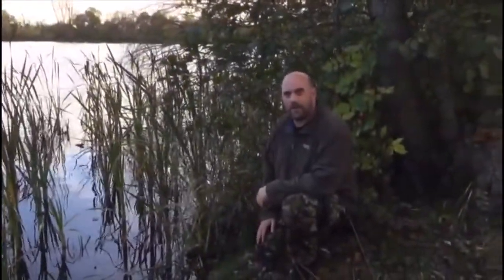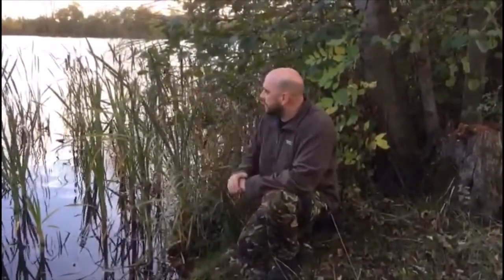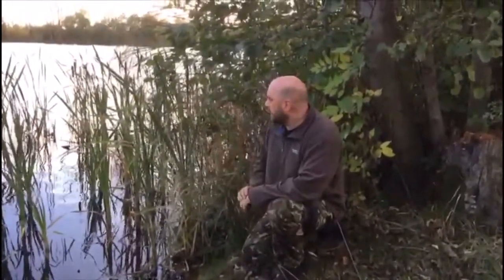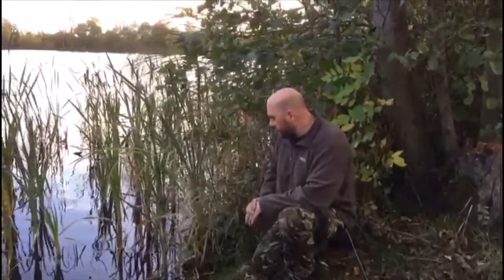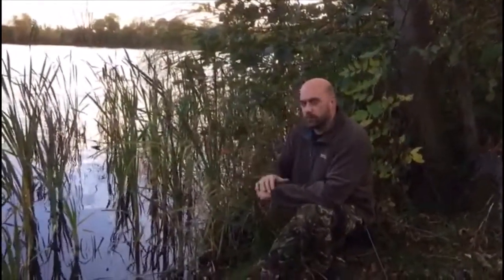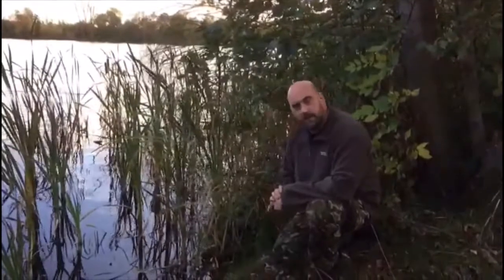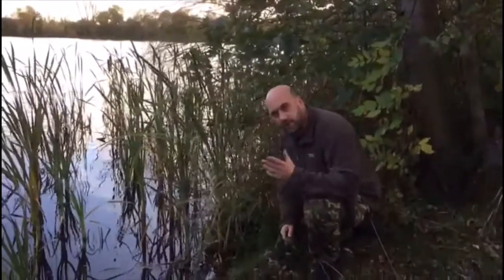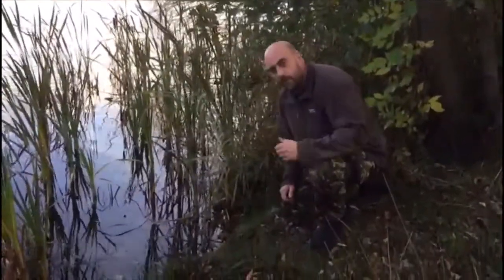Water reeds as survival food!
Eating water reed roots for survival!